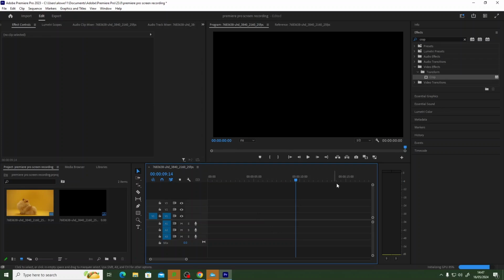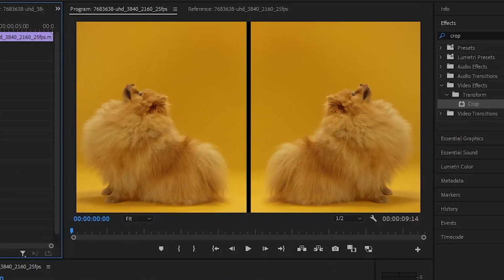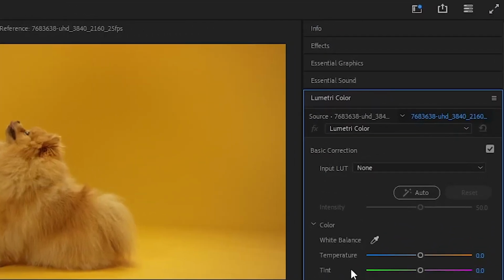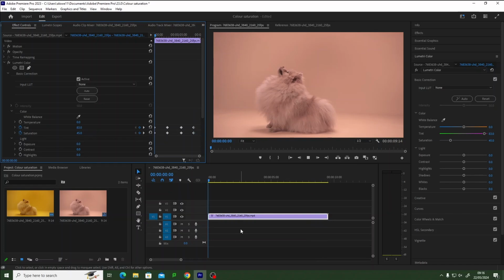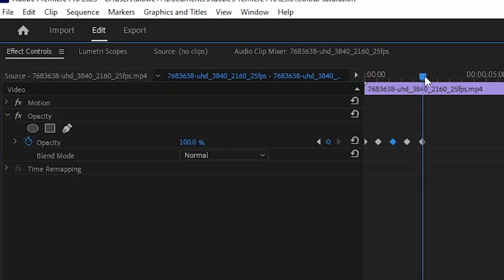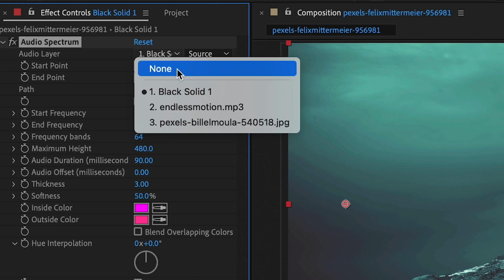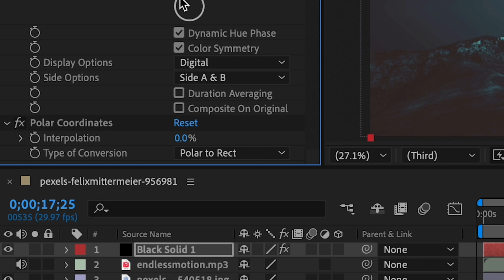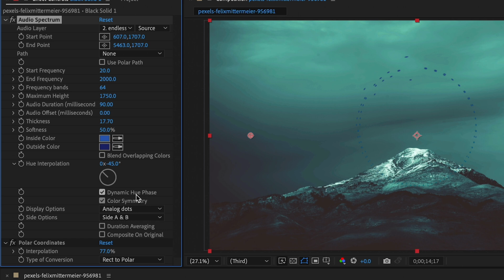First complete draft (FMP)